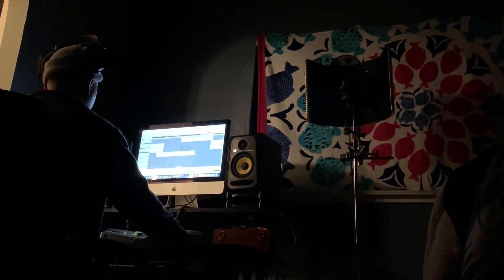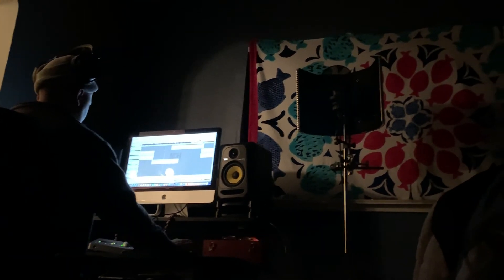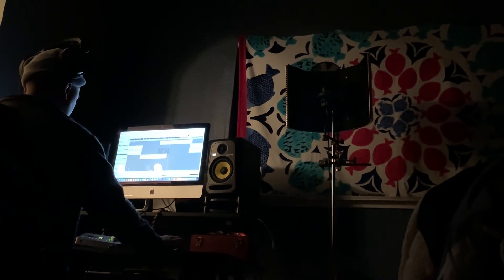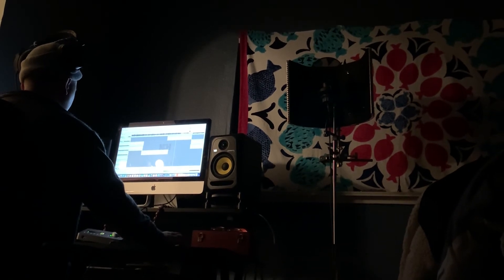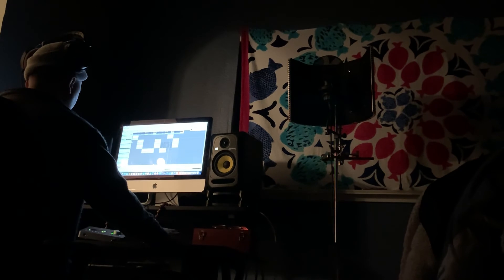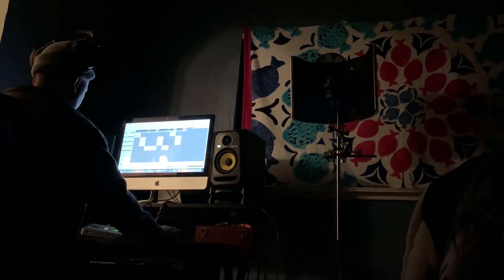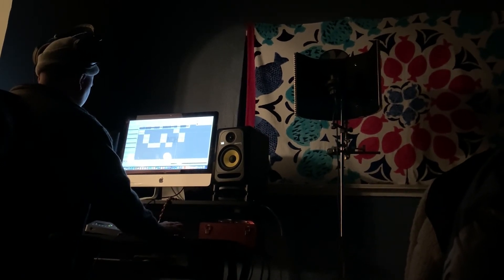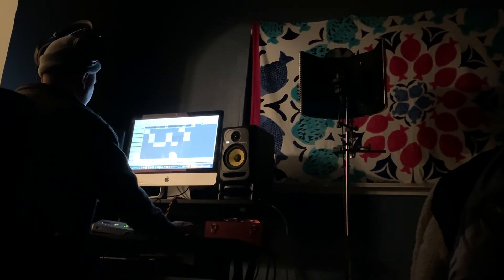(RichCityH) helping us record Sugar Pills 2 Amigos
Recording new songs! Check them out on SoundCloud 2 Amigos!